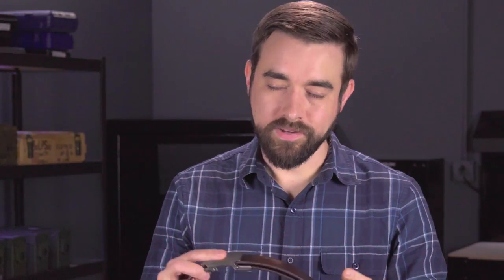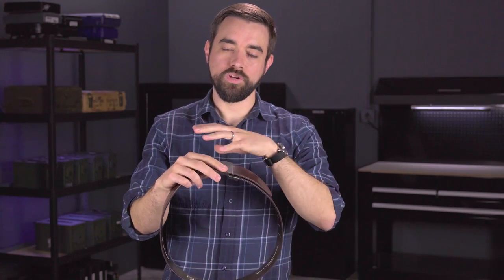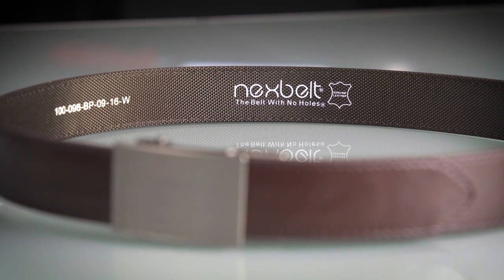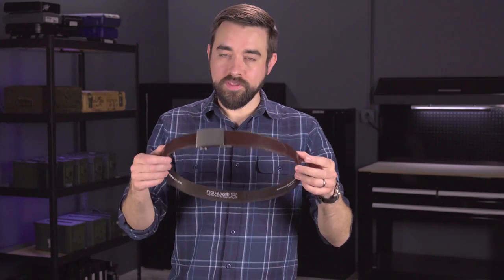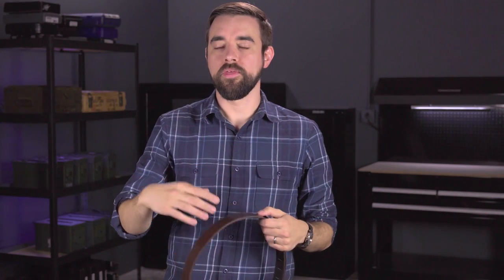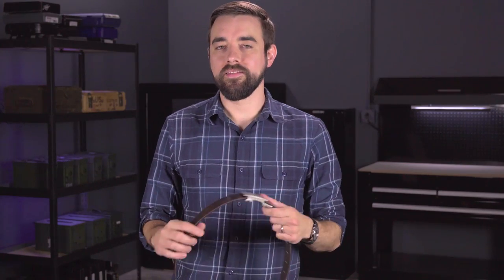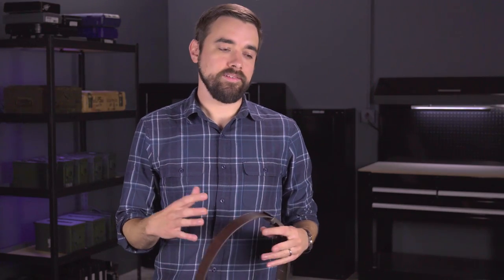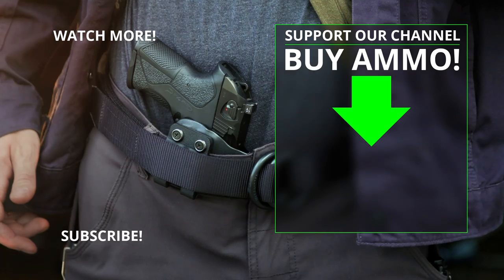Why Belts Matter for Concealed Carry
A couple of quick points on the importance of a good belt to support your carry gun.

There are a ton of great gun belts out there, but for the last few years I've been really happy with the Wilderness Tactical Frequent Flyer with the 5-stitch reinforcement option